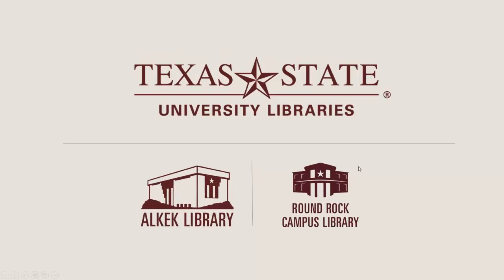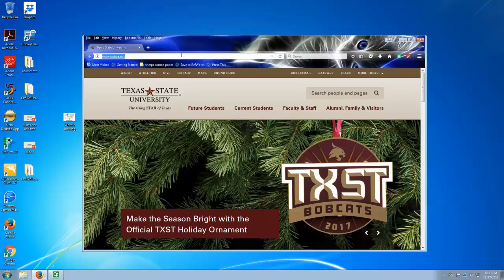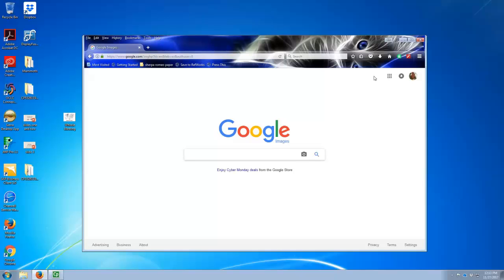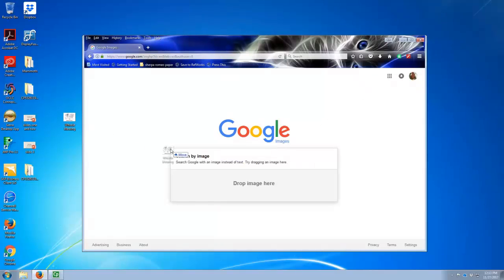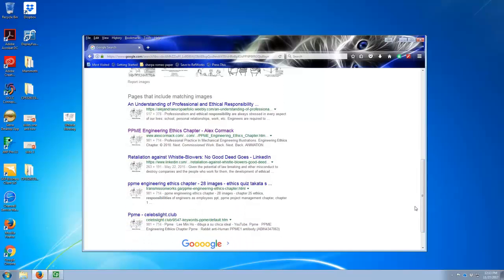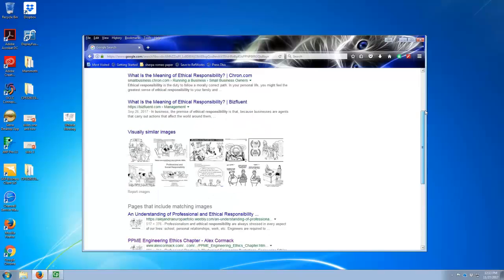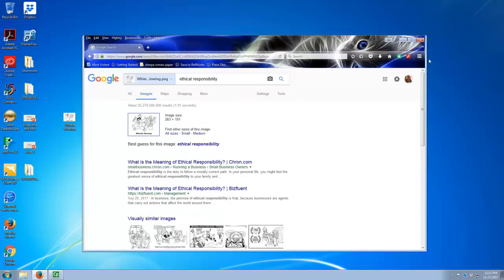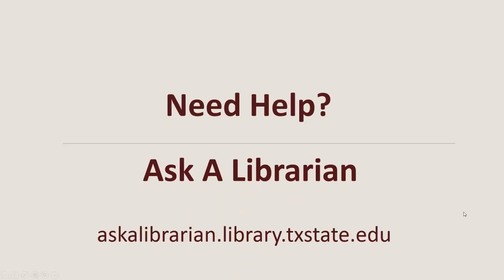Reverse Image Searching Using Google Images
How to do a reverse image search using Google Images